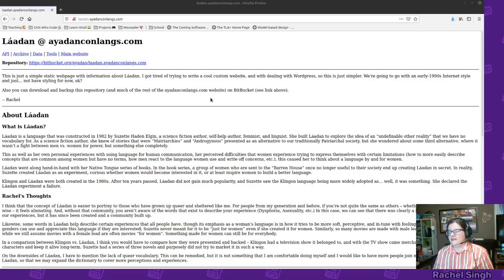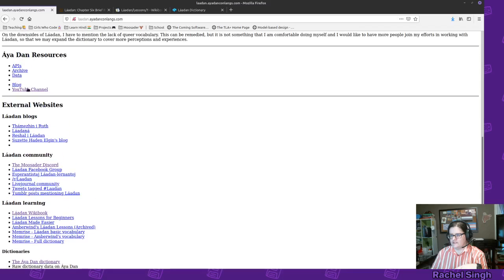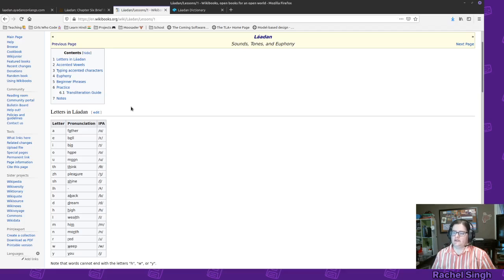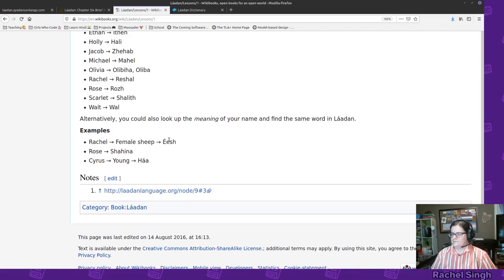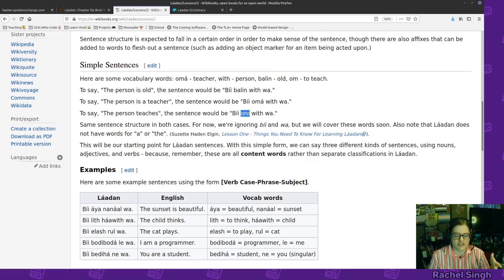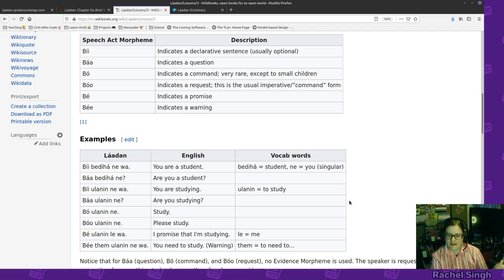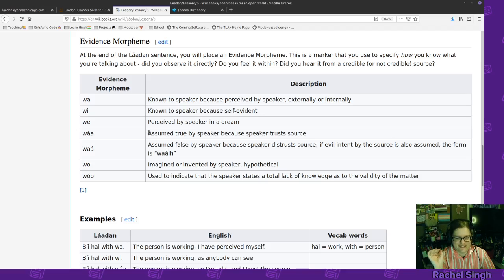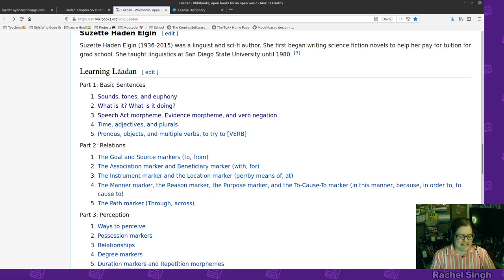Láadan Grammar Overview 1 (Láadan 🔸 Rachel's Conlang Channel)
This video covers parts:
1. Sounds, tones, and euphony
2. What is it? What is it doing?
3. Speech Act morpheme, Evidence morpheme, and verb negation

Áya Dan is a conlang channel and website run by Rachel Wil Sha Singh!
Guest contributions to the channel/blog are welcome! Please let me know if there's anything you'd like to share. :)

Áya Dan Links!